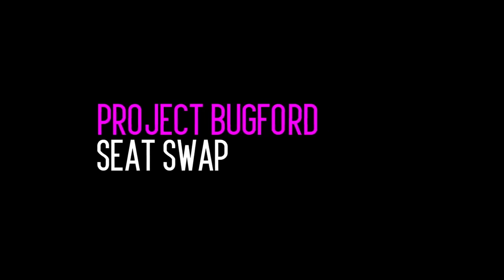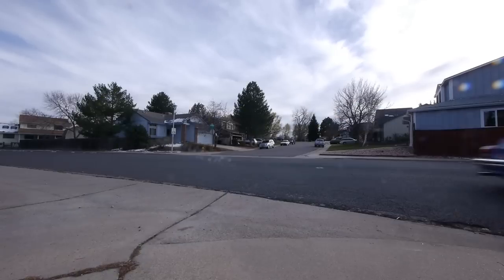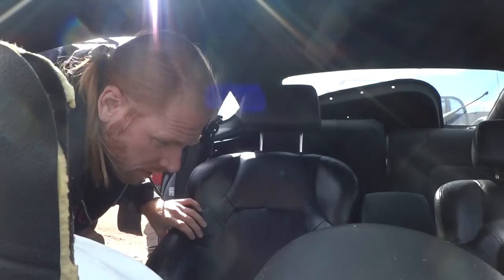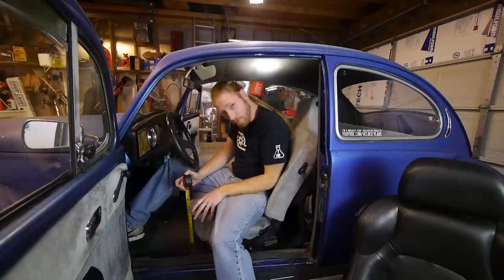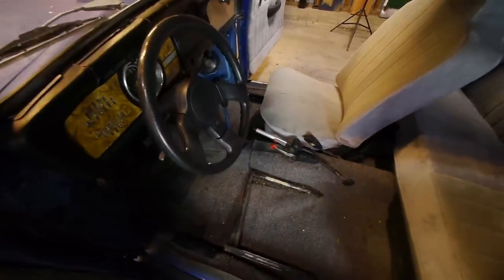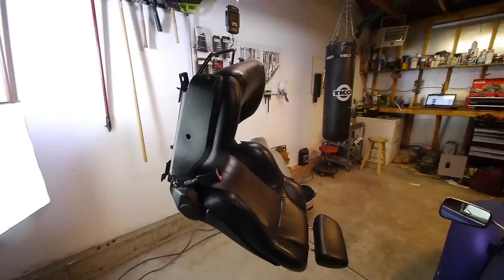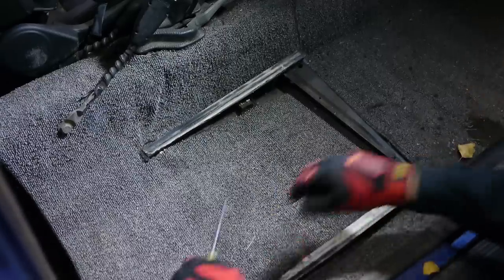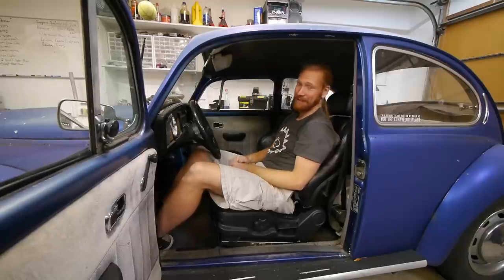1972 VW Beetle seat swap (Hyundai Tiburon seats)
We are fabricating some simple seat brackets and installing some seats from a Hyundai Tiburon in Project Bugford.